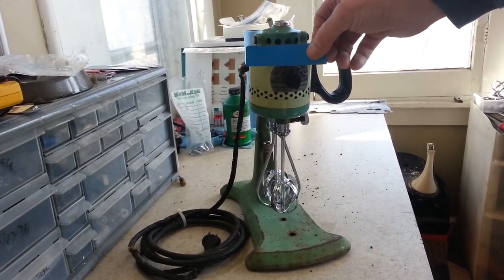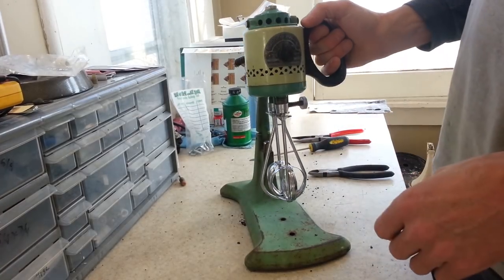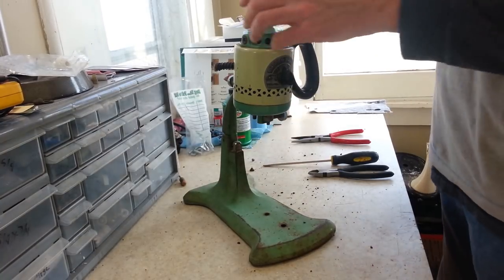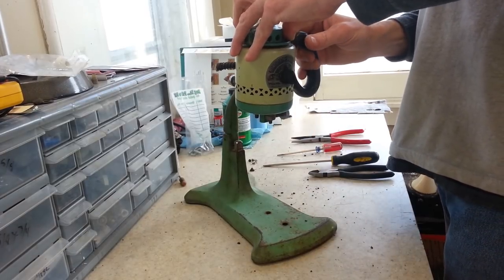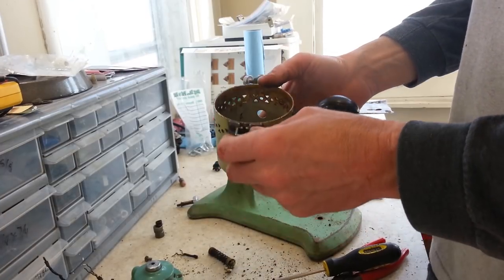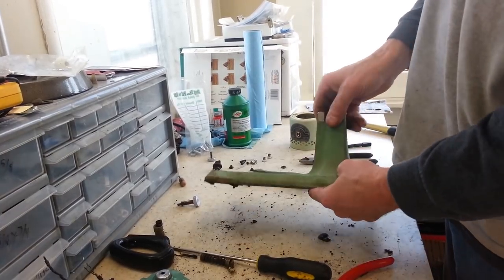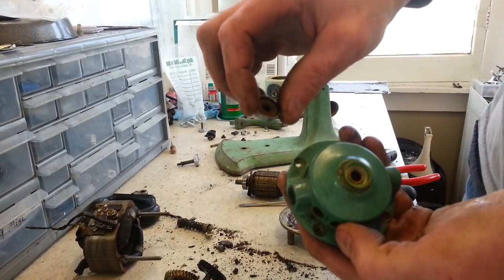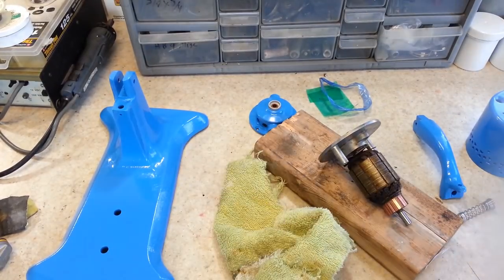Antique Manning Bowman Kitchen Mixer restoration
This gorgeous Manning Bowman mixer came in unable to be tested, after a bit of work it now runs and looks great! It did have some wiring issues that needed to be squared away, and a bearing I originally suspected to be good needed to be replaced. It was powder coated in Bonnie Sue Blue to match the Chalaine Blue bowls made by McKee.